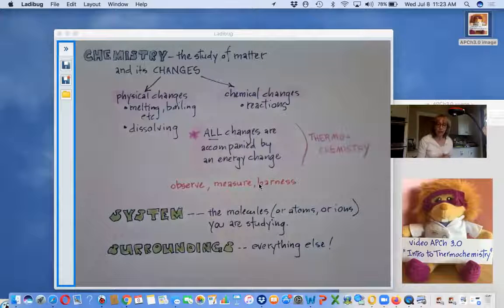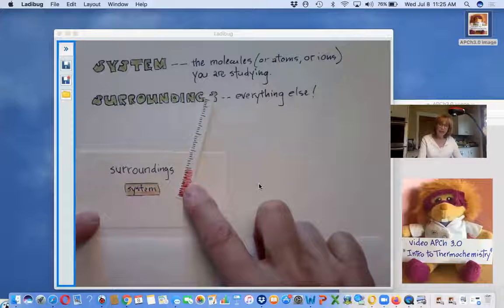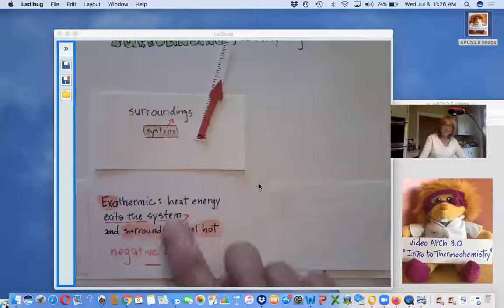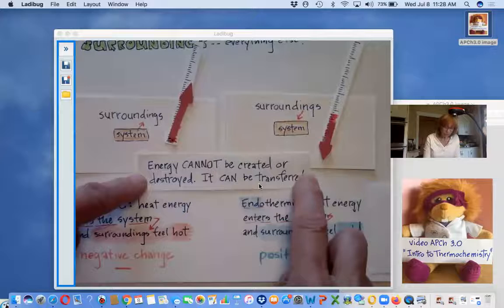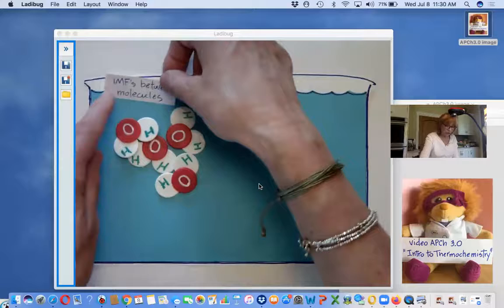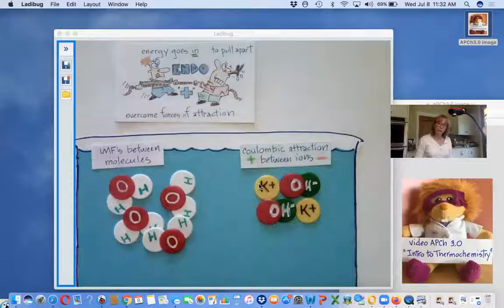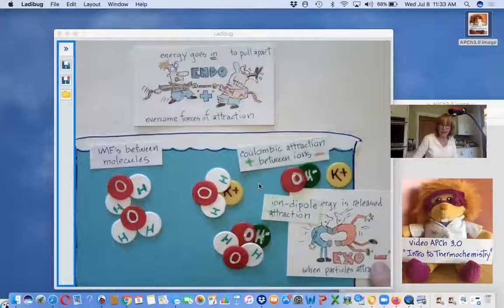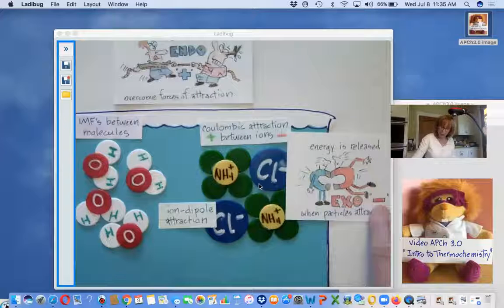Intro to Thermochemistry APCh 3 0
Introduction to thermochemistry, system vs. surroundings, sign convention for exothermic and endothermic; particle view and discussion of energy in three steps involved in dissolving.